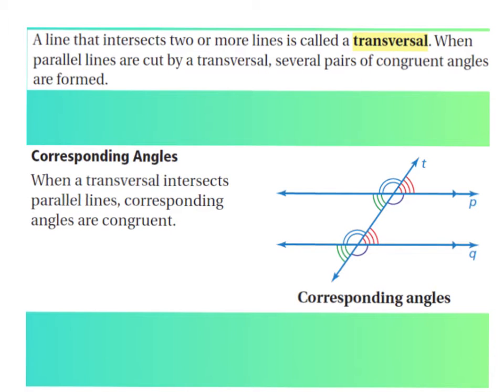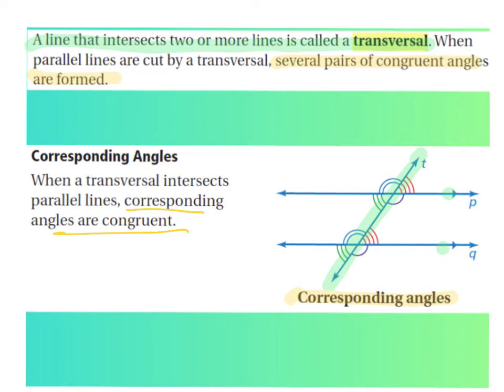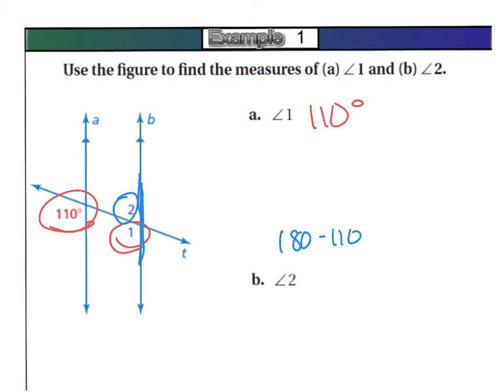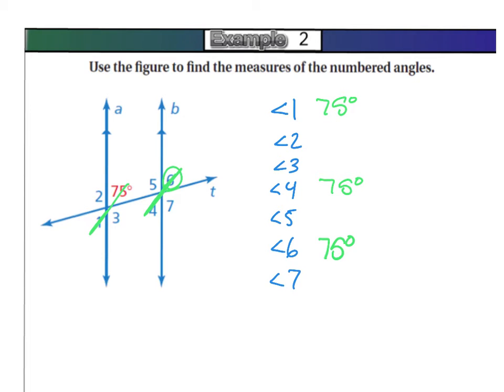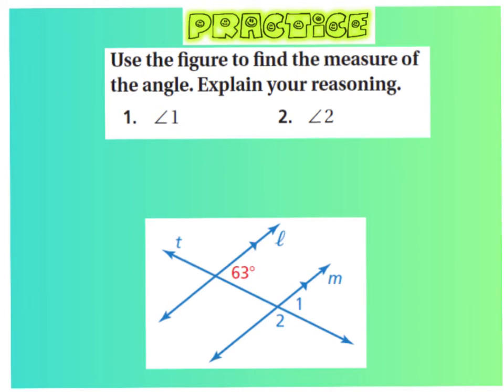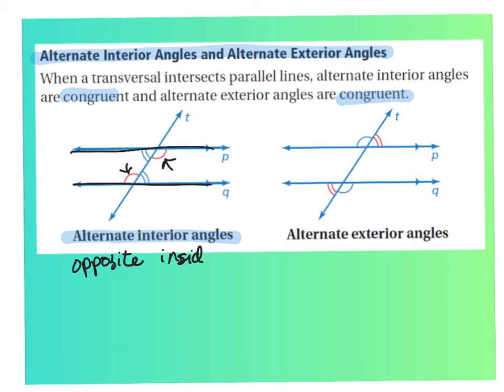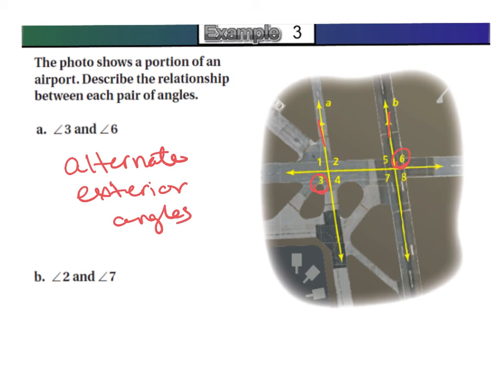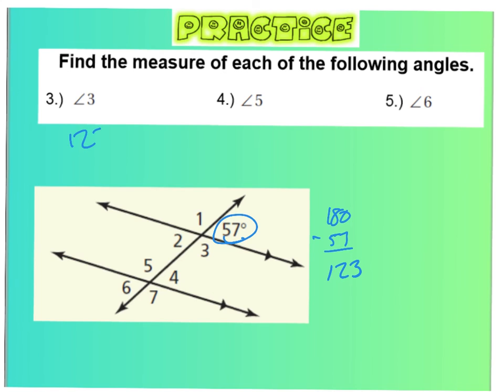5.5 - Parallel Lines & Transversals